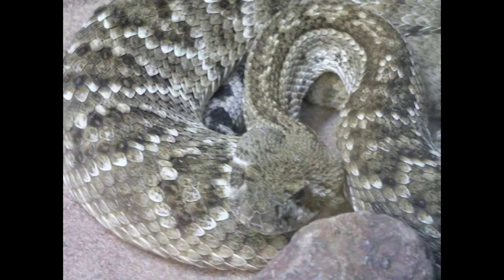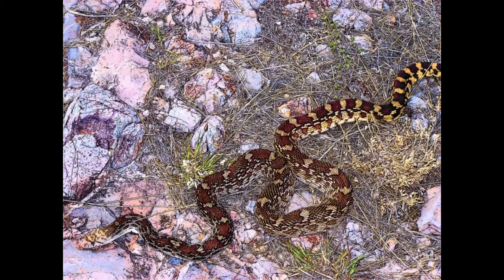Saguaro desert by brandon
Highlights of the saguaro desert